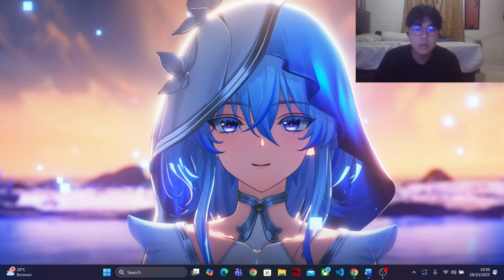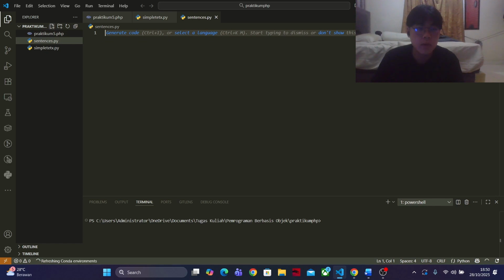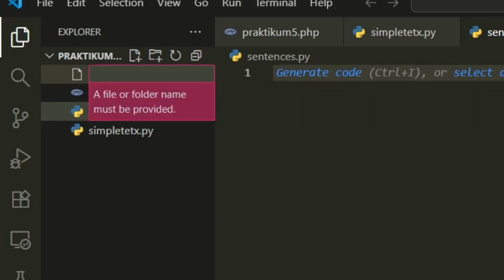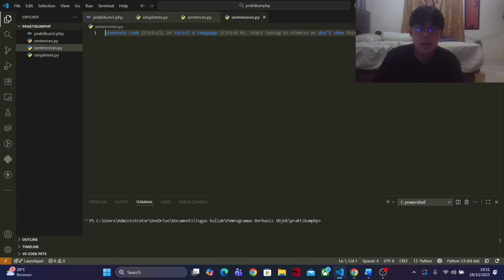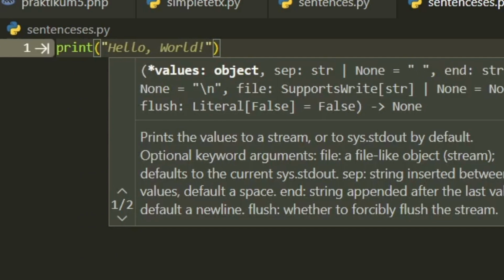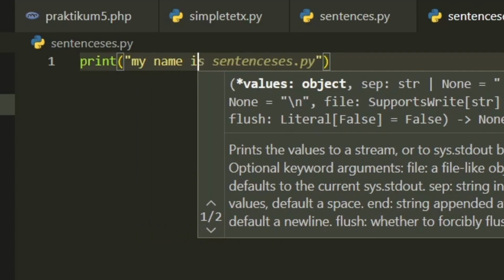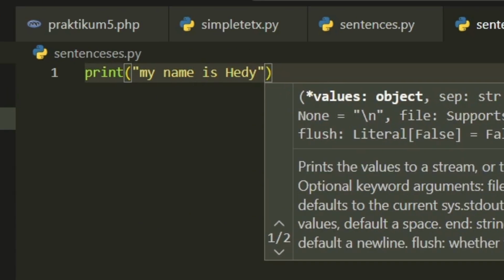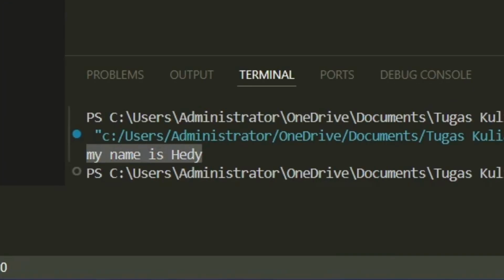How to Make a Simple Sentence with Python - English Procedure Text Task